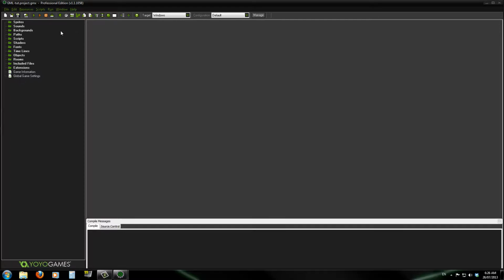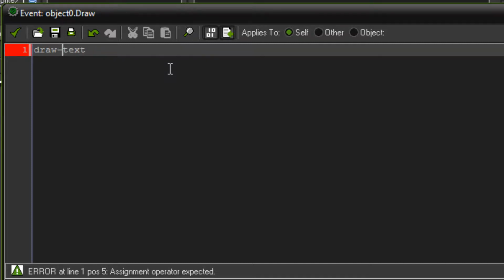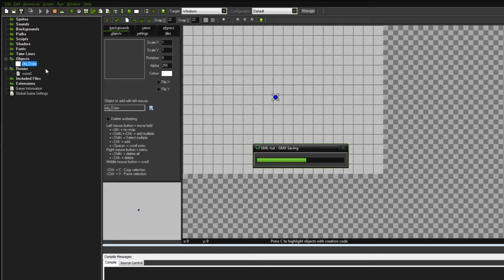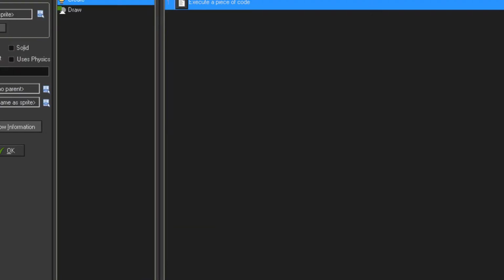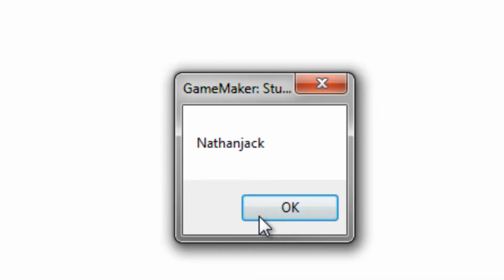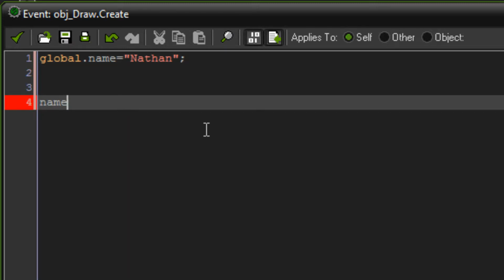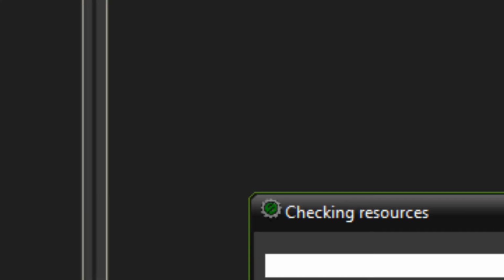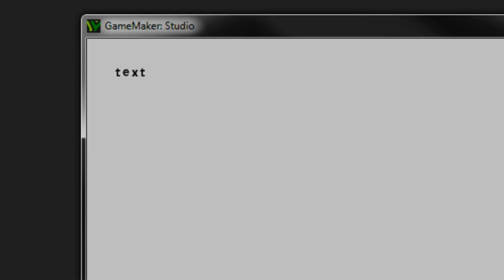Basics Of GML ep.1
In this episode I try to take you through the basics of functions and variables.